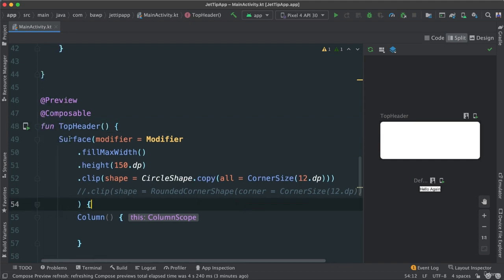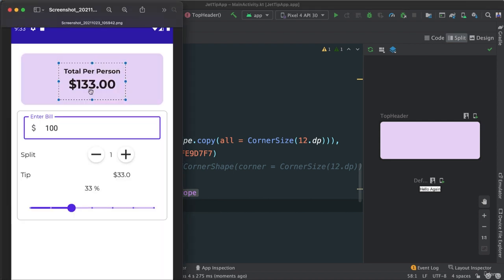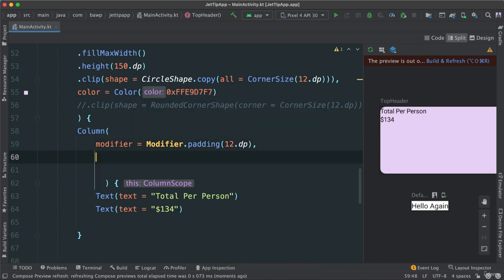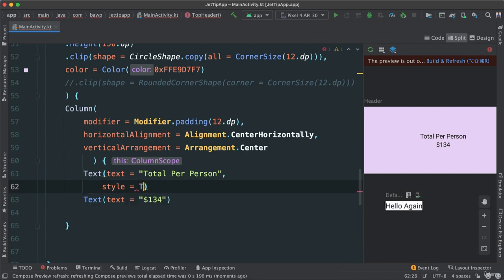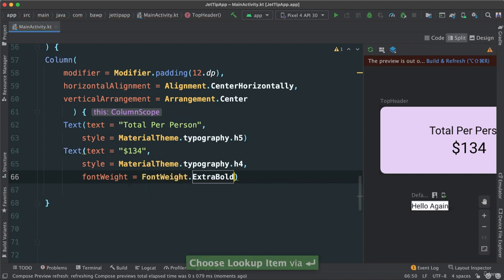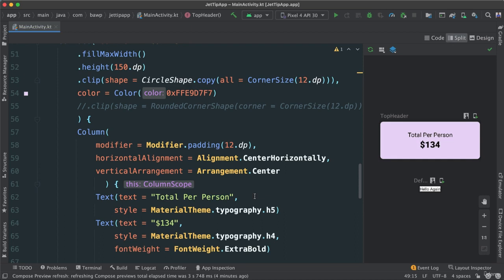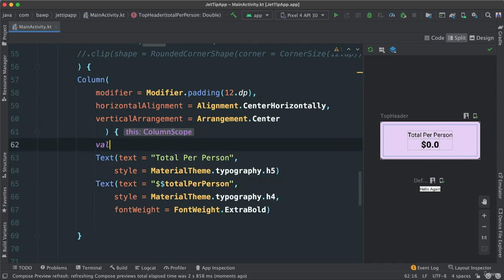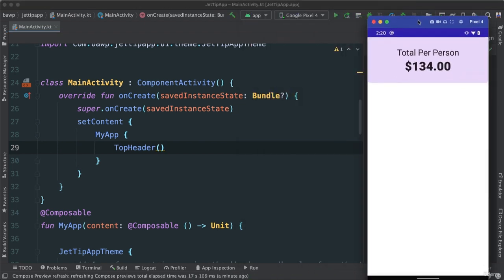082 - Build a Tip Calculator App - The TopHeader Function Finish up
The TopHeader Function   Finish up